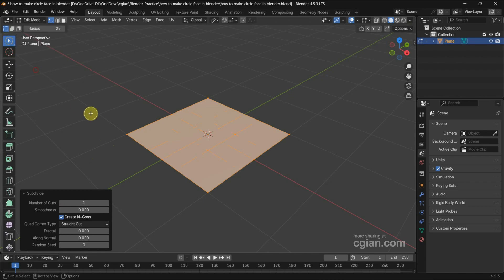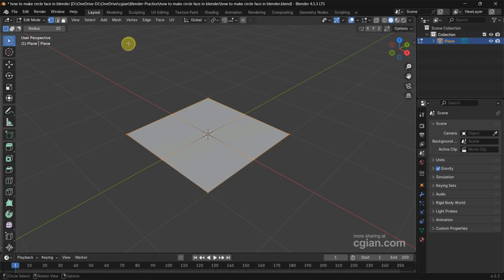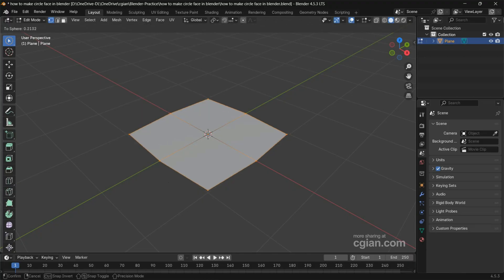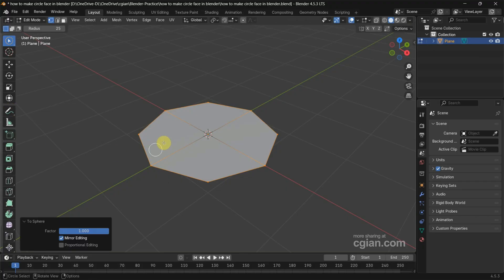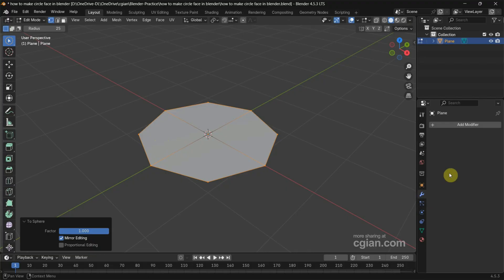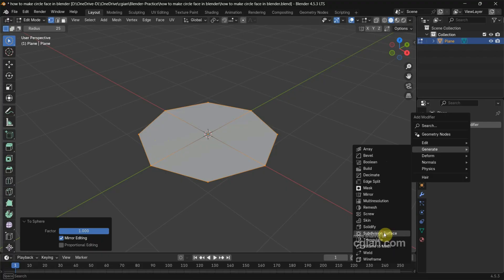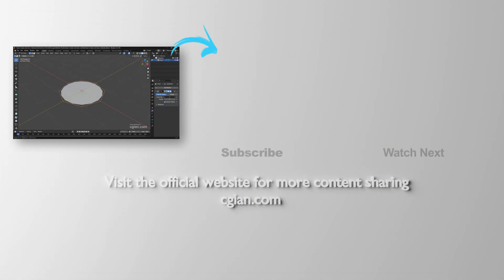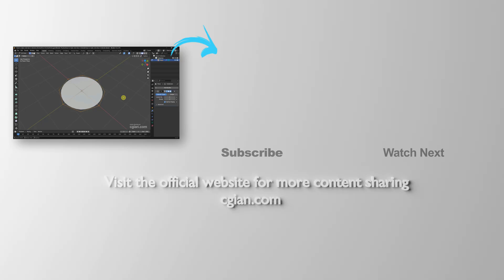How to make circle face in Blender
Blender tips for 3D modeling, tutorial video shows how to make circle face in Blender. In this tutorial, we will add a square plane, and convert to circle face. We will go through the steps to add Subdivision and Transform to Sphere. Happy sharing and I hope this helps.

Timestamp
0:00 Make Circle Face in Blender
0:12 Add a Square face
0:20 Subdivide the face
0:37 Select Vertices along edges
0:46 Transform to Sphere to make face circle